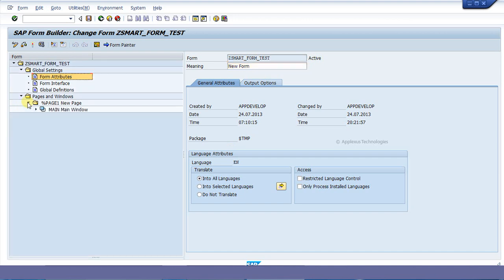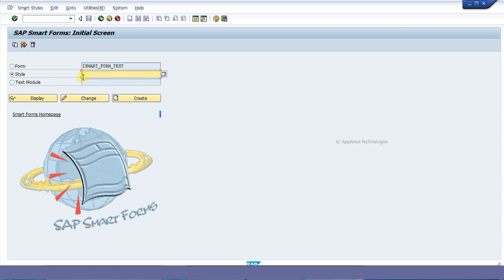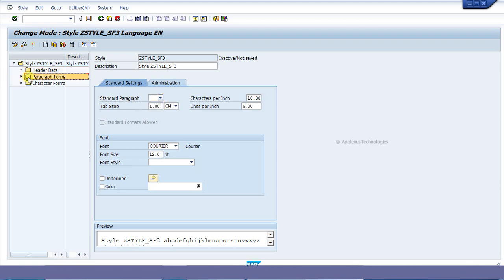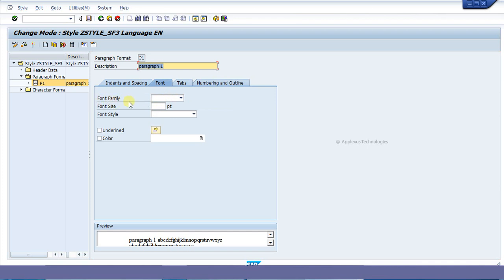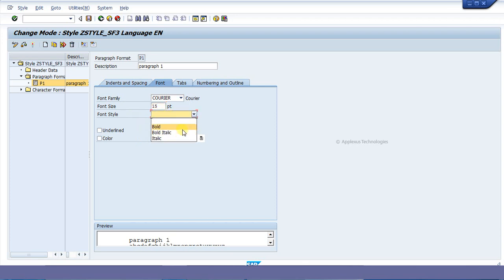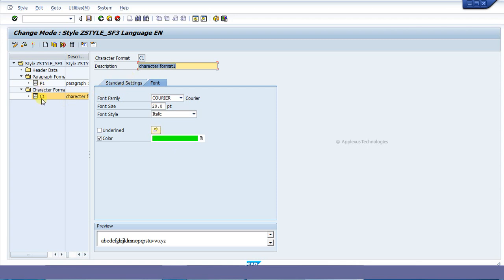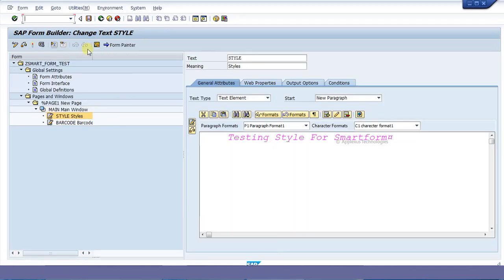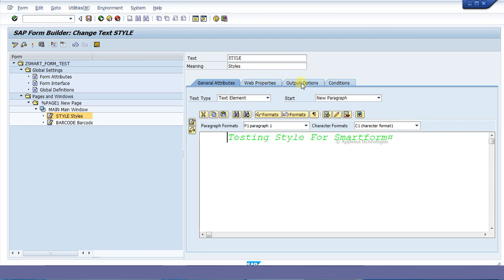Smart form Styles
This tutorial demonstrates the implementation of styles in smart forms.